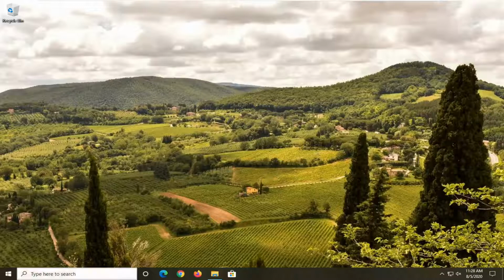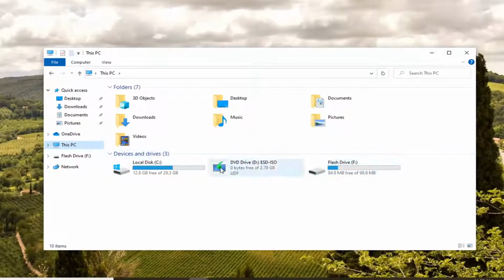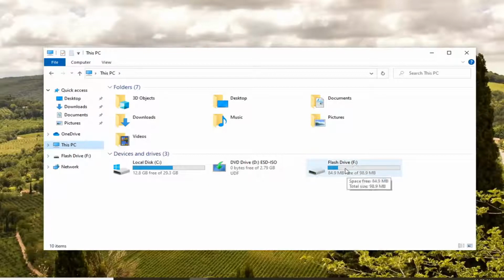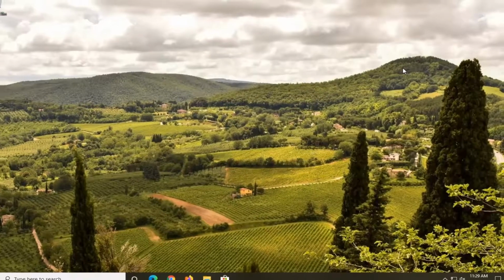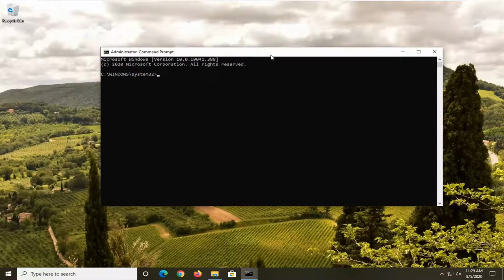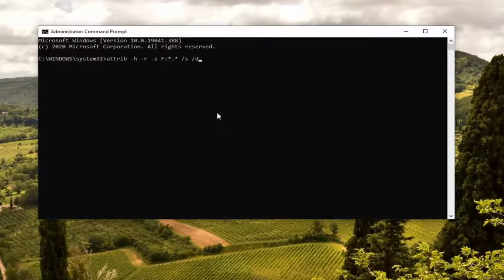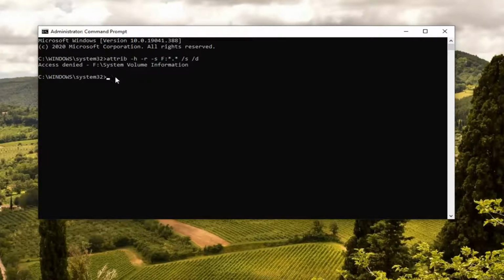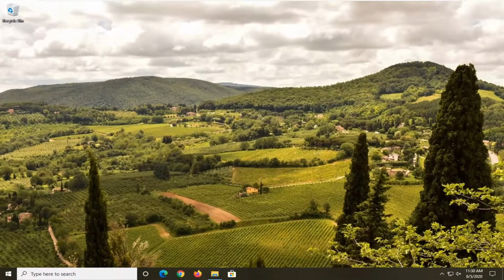Specified Module Could Not Be Found Windows 10 FIX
Command Prompt Used:
attrib -h -r -s F:*.* /s /d

System File Checker (SFC) is a utility in Windows that allows users to scan for corruptions in Windows system files and restore them. This guide describes how to run the System File Checker tool (SFC.exe) to scan your system files and to repair missing or corrupted system files (including .DLL files). If a Windows Resource Protection (WRP) file is missing or corrupted, Windows might not behave as expected. For example, some Windows functions might not work, or Windows might crash. The "sfc scannow" option is one of several specific switches available with the sfc command, the Command Prompt command used to run System File Checker. To run it, first open Command Prompt first by typing "command prompt" in Search, right-click on "Command Prompt", and then select "Run as administrator" from the drop-down menu to run Command Prompt with administrator privileges. You must run an elevated Command Prompt to be able to perform a SFC scan.

Issues addressed in this tutorial:
specified module could not be found windows 10
specified module could not be found windows 7
the specified module could not be found windows 8
specified module could not be found
specified module cannot be found
the specified module could not be found windows 10
the specified module could not be found windows 7

USB flash drivers are perfect for storing files and folders while on the go: they pack a huge storage capacity compared to their tiny size.
But sometimes, even USB flash drives fail to work as intended preventing users from accessing their files.
The specified module could not be found is one of the most annoying errors you can experience when connecting your USB flash drive to your computer. In this quick guide, we'll show you how to fix it.